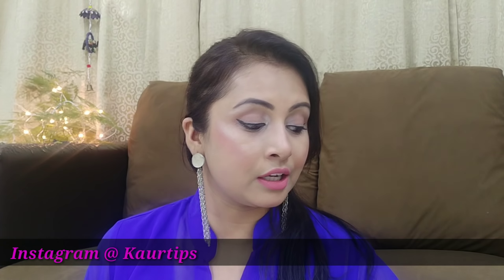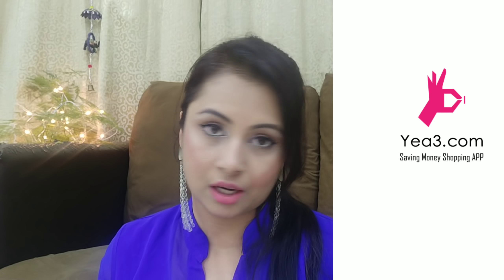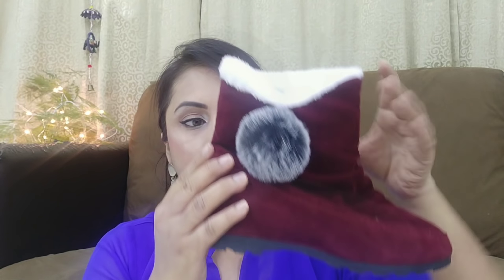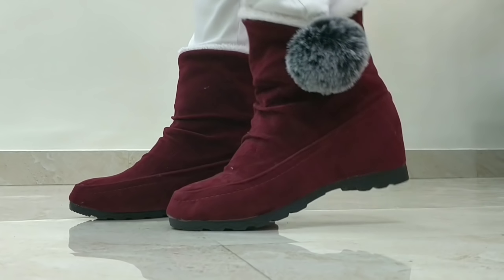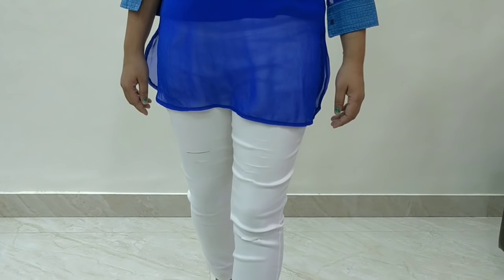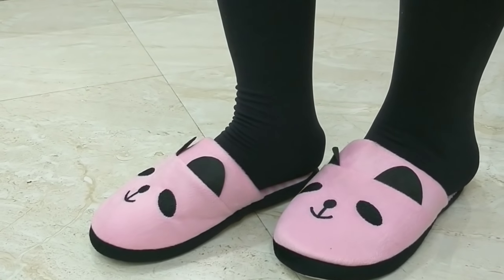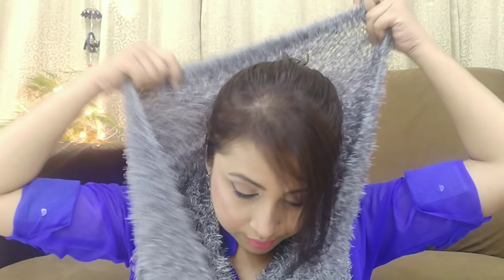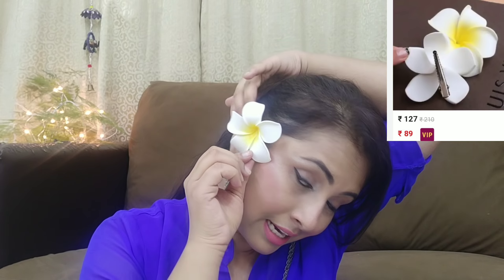Winters online Shopping Haul (2019)| YEA3 shopping haul |Kaur Tips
Today I am sharing winters online shopping haul,and wishing you all a very happy 2019.
5 best lipsticks for winters
Lakme enrich Matte lipstick 275
Maybelline colour show creamy Matte lipstick 300
Colorbar velvet Matte lipstick 300
IBA Halal lipstick 210
Blue Heaven lipsticks 225

You can buy these face washes from here
1

Winter makeup series

Watch Navratri day 1 make-up

ttps://youtu.be/PbKPE5s36CE

Navratri Day 2 makeup

copyright: all the content of this channel is made by Channel owner sukhpreet Kaur (kaurtips) do not copy or use any content (paid or unpaid)... without permission email is given above.